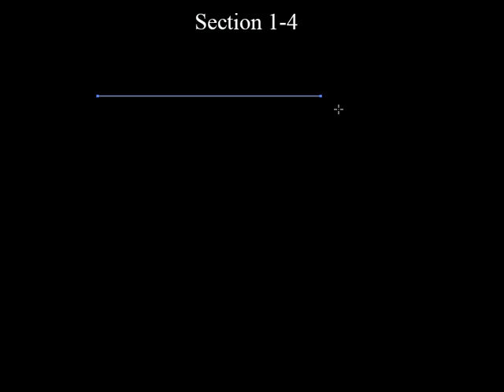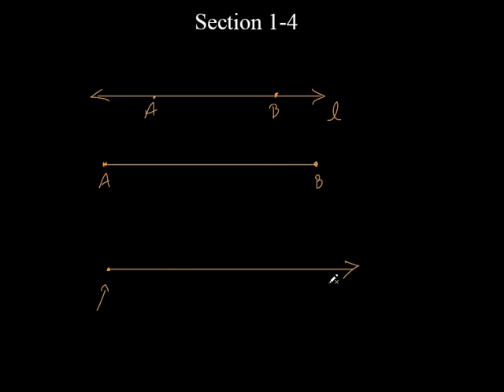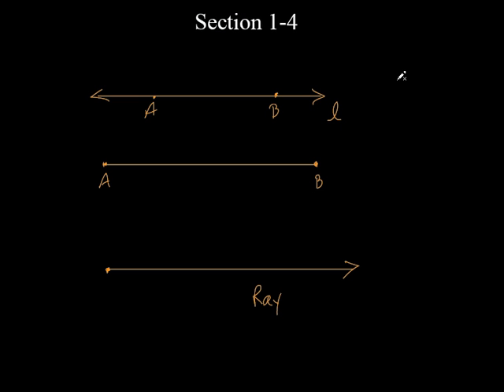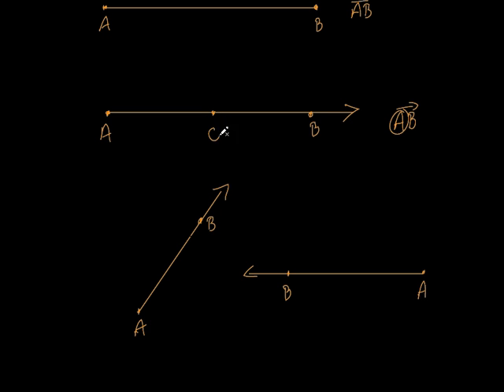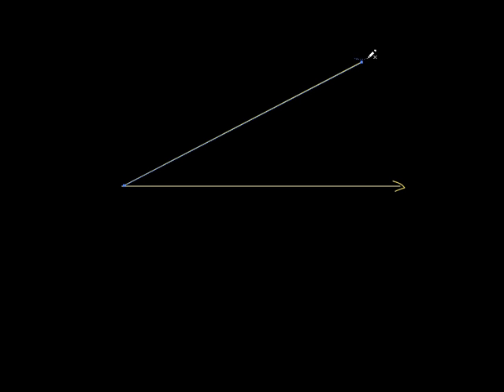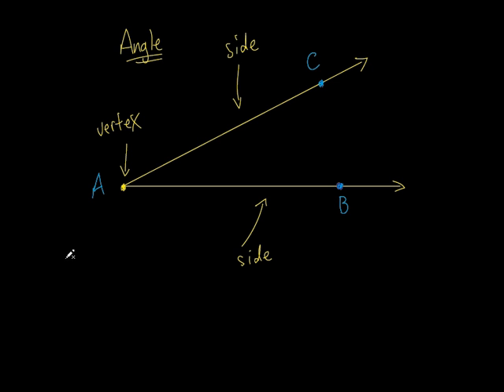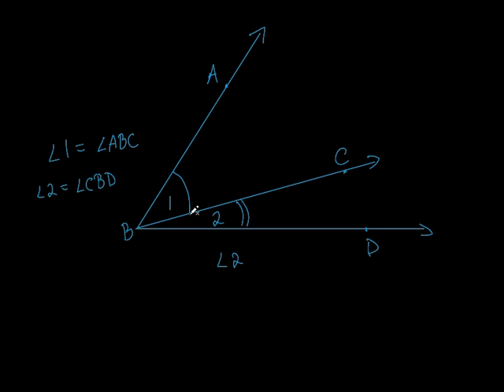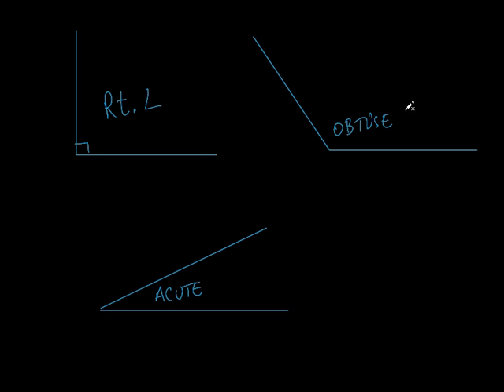7 Sec 1 4 Angle Measures